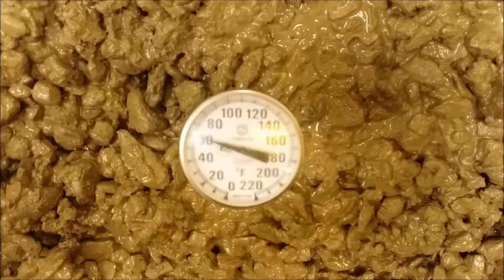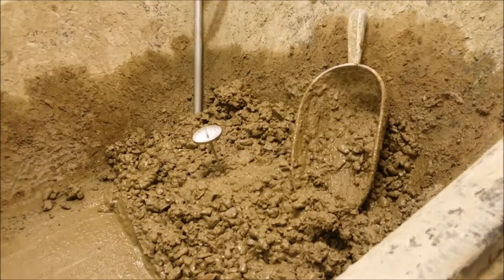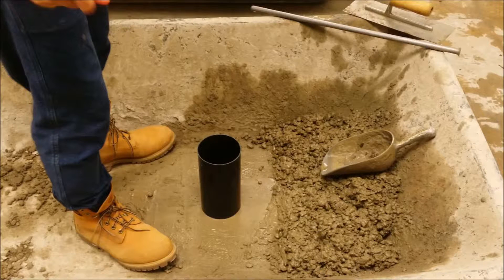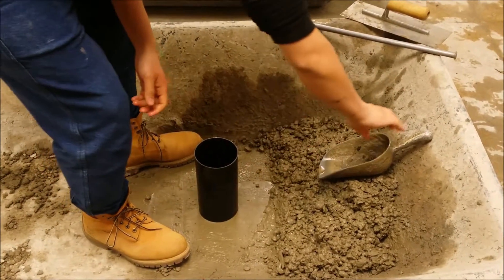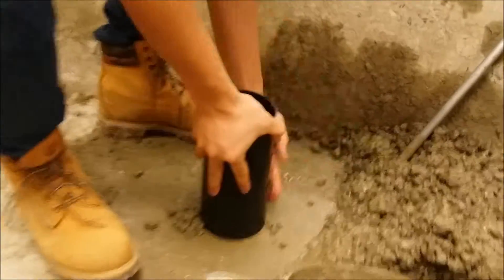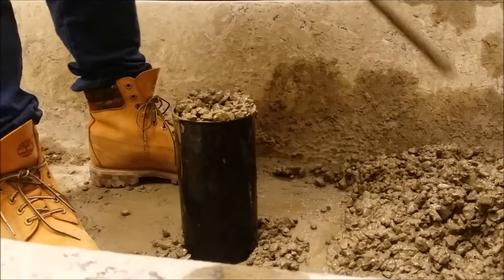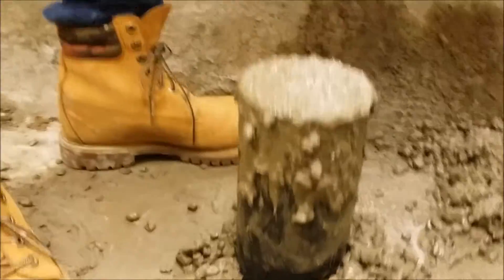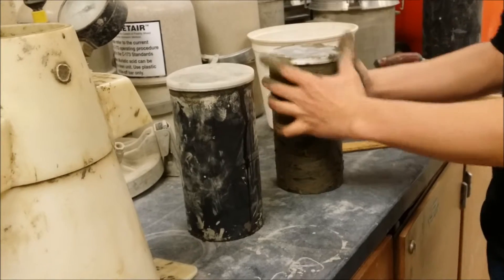Concrete Temperature Test & Test Specimen Creation - Group 3 - CMCE 2306 Spring 2016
For Group 3's second video they demonstrate how to perform ACI's ASTM C1064 Standard Test Method for Temperature and ASTM C31 Standard Method for Making Test Specimens